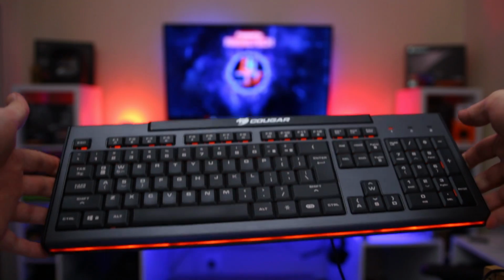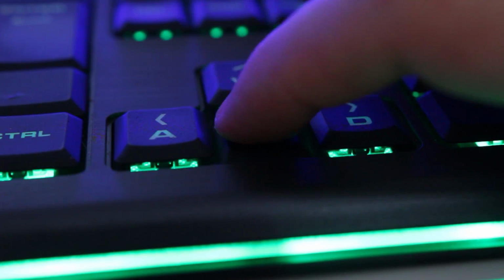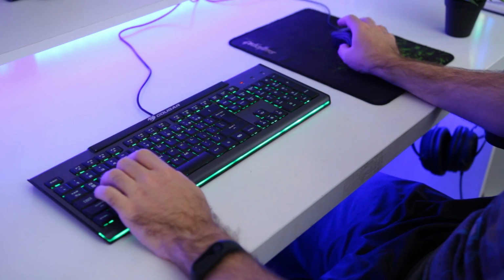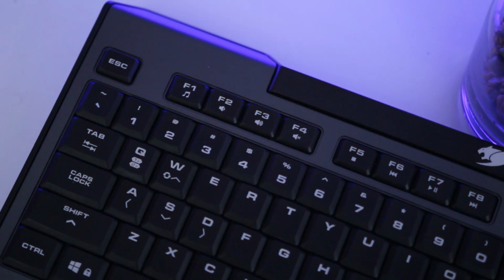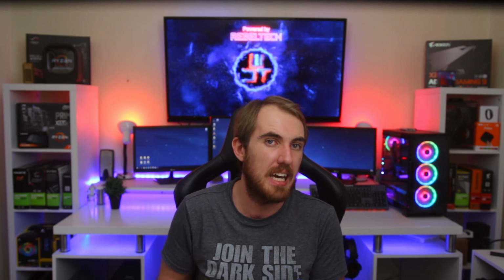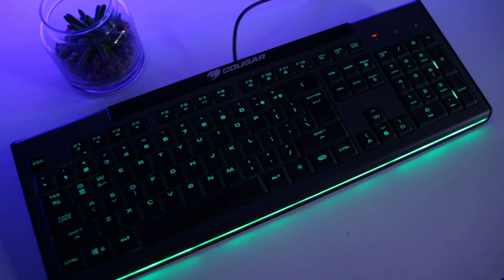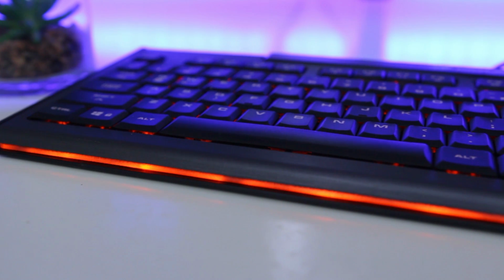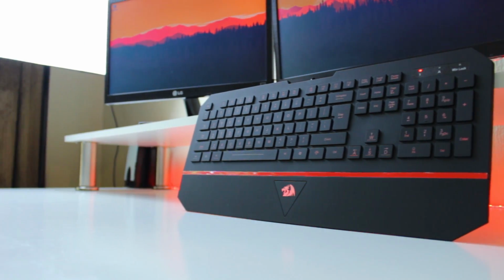Great Budget Keyboard For Game Streamers - Cougar 200K Review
Big thanks to  Cougar South Africa for sending over the 200K for this review.

Cheapest Computer Parts in South Africa

►Bitcoin
1KGESqGNeFBsouKCKEYzhyf6nKhFqAyuM4

►Ethereum
0x3da0ce6f05765c61ffee9aa0d43e585e2420c3d2

►Zcash
t1JVneAaxywmymbjBx9jNPTJ48Ftf2qeMcW